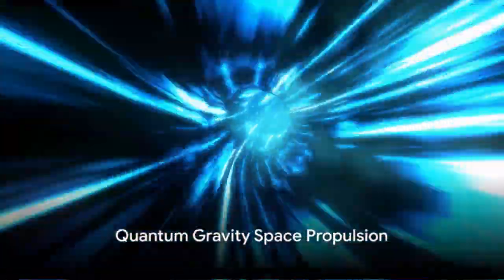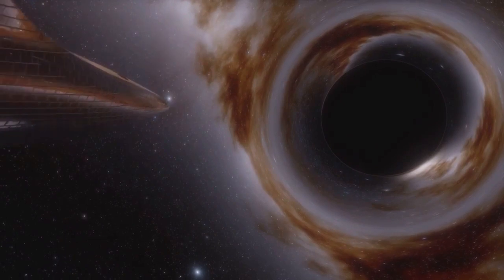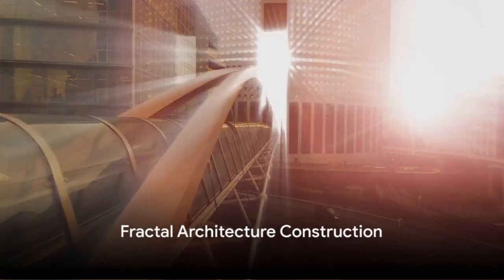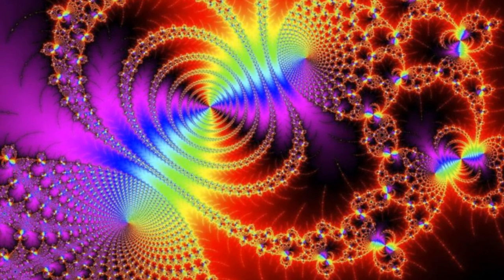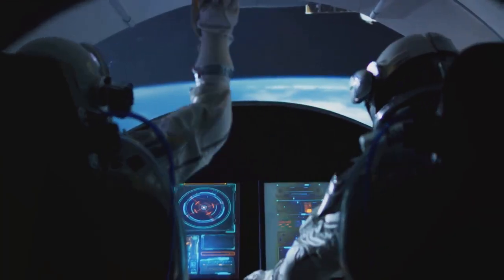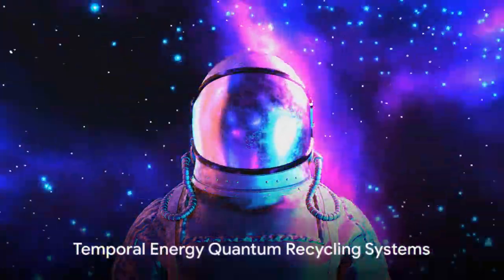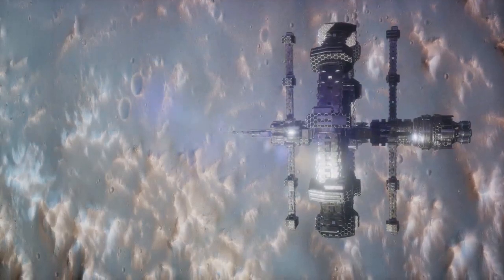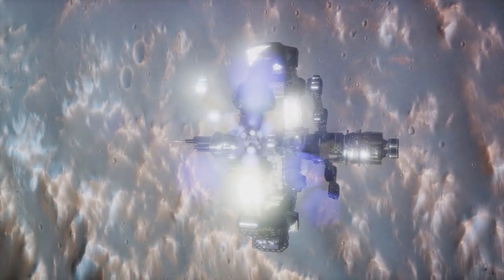Quantum Gravity: The Future of Space Exploration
Step into a realm of scientific wonder and imagination with the captivating video titled "Quantum Gravity: The Future of Space Exploration." This enlightening presentation offers a deep dive into the fascinating worlds of quantum gravity, space propulsion, and fractal architecture construction, promising to expand your horizons and inspire your curiosity.

Key Highlights:

Quantum Gravity Space Propulsion: Imagine a future where spacecraft no longer rely solely on traditional propulsion methods but instead manipulate gravity at the quantum level. This revolutionary concept utilizes the principles of quantum mechanics, the bedrock of particle physics, to control the force of gravity itself. Visualize spacecraft as elegant vessels sailing the cosmic sea, using the waves and currents of gravity to navigate the vast expanse of SpaceTime. This groundbreaking technology opens the door to interstellar journeys, making the once-unthinkable prospect of traveling between stars a tangible reality.

Fractal Architecture Construction: Explore a world where architectural design draws inspiration from the intricate patterns found in nature. Picture buildings that mimic the beauty and efficiency of natural structures, such as trees, clouds, and mountains. This is the essence of fractal architecture construction—a concept that goes beyond aesthetics. By incorporating the principles of fractal geometry, architects create structures that are not only visually pleasing but also resource-efficient. Imagine a skyline where every building is a harmonious blend of art and science, maximizing the use of materials while enhancing the urban environment.

Gravity-Controlled Space Habitats: Envision colossal constructs floating in space, known as gravity-controlled space habitats. These remarkable structures have the potential to simulate Earth-like gravity, offering a haven for humans to live and work in space for extended periods. The key to their functionality lies in the clever use of centrifugal force, achieved through controlled spinning. This innovation could be the linchpin for realizing long-term space colonization, bringing humanity one step closer to becoming a multi-planetary species.

Temporal Energy Quantum Recycling Systems: Witness the evolution of waste management with temporal energy quantum recycling systems. These visionary systems harness the principles of quantum mechanics and temporal energy to recycle waste materials with unprecedented efficiency. Picture a recycling process that disassembles waste at the quantum level, breaking it down into its most fundamental components, only to reconstruct it into something entirely new and useful. This revolutionary approach promises to redefine our relationship with waste, reducing environmental impact and resource waste on an unprecedented scale.

In summary, "Quantum Gravity: The Future of Space Exploration" is a captivating journey into the realm of scientific innovation and discovery. It illuminates a world of boundless possibilities where the intricate dance of particles and the mesmerizing patterns of fractals shape the future of space travel, architecture, waste management, and ultimately, our understanding of the universe. Join us on this visionary expedition and prepare to be inspired by the limitless potential that awaits. Watch now and embark on a voyage of imagination and exploration.